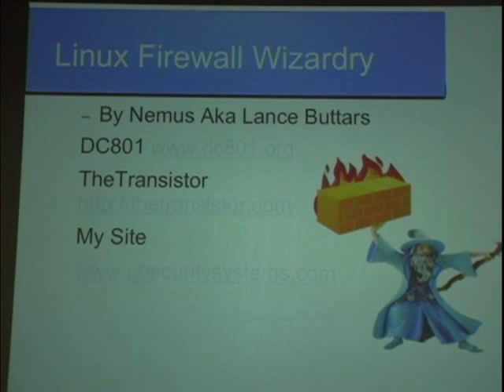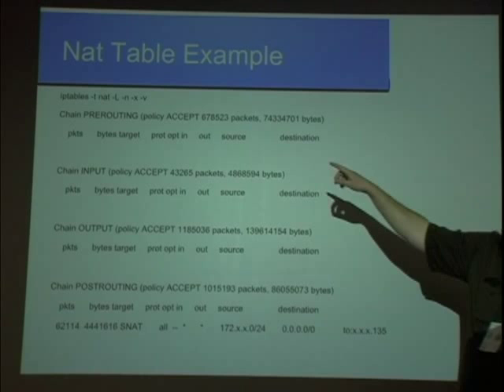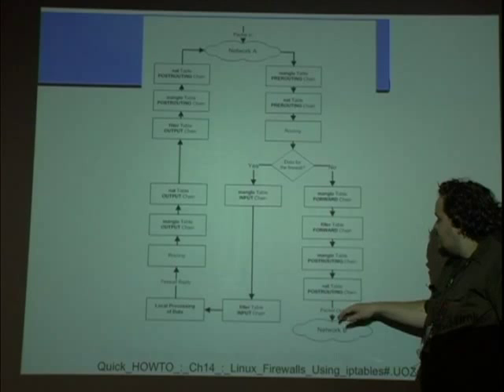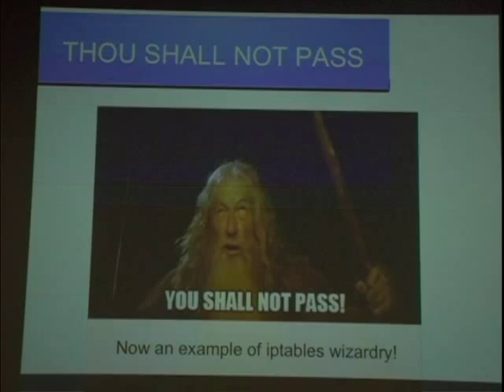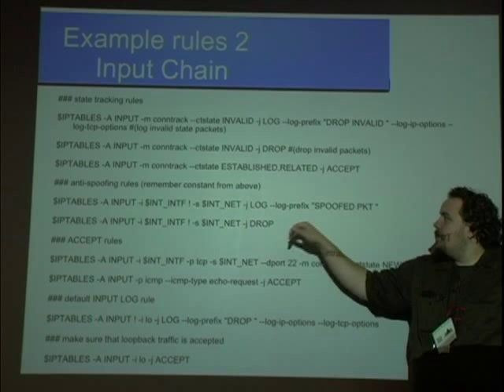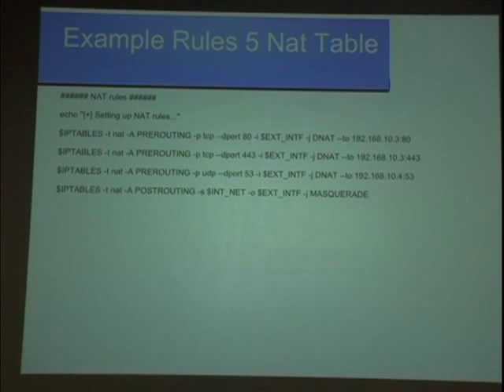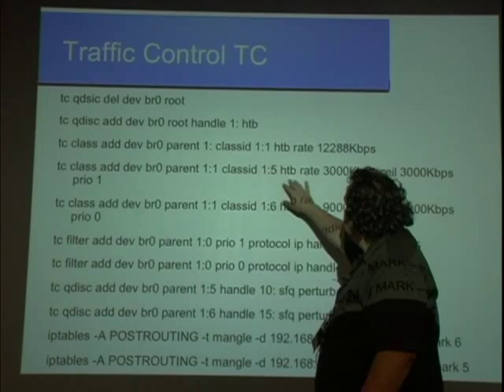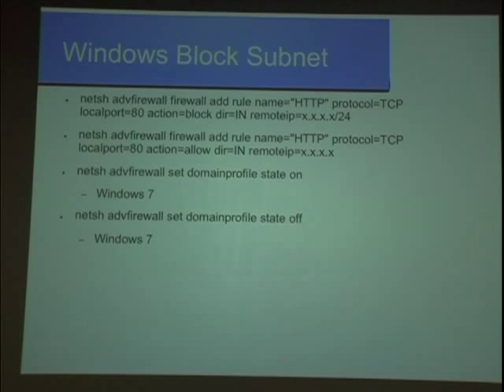Openwest 2013 - 5/3 - Lance Buttars - "Firewall Wizardry using Netfiler / Iptables" (59)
If you have ever been confused by iptables now is your chance to learn its dark magic. Iptables doesn't just work on the Network layer in TCP/IP stack, but can also be used to filter data link and transport layer traffic. Iptables consists of tables, which consists of chains, which is further comprised of rules. We will provided a high level over view of how iptables works in the Linux kernel and go over its syntax to write rules to filter and block traffic.